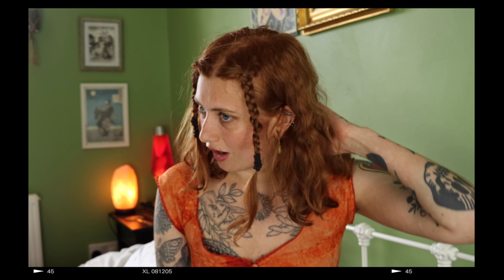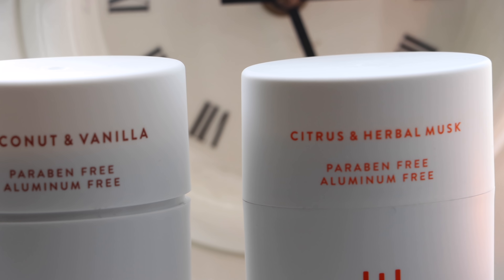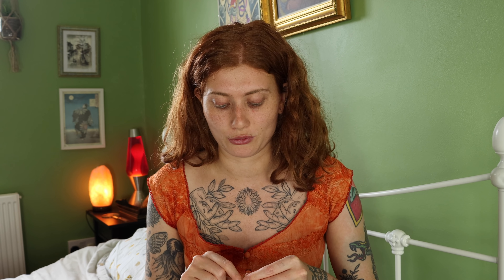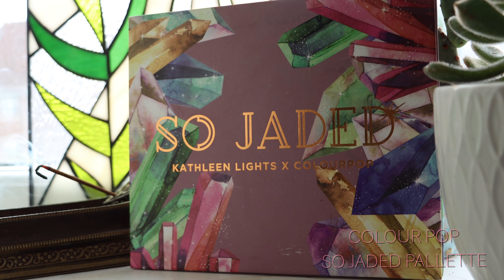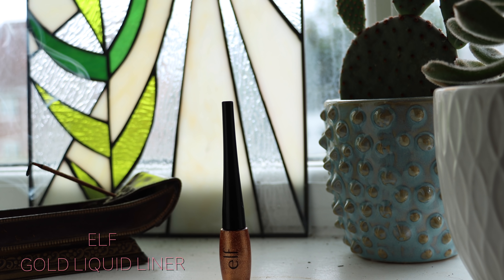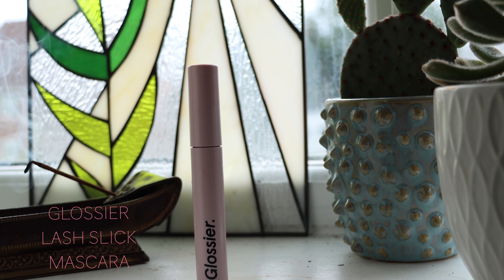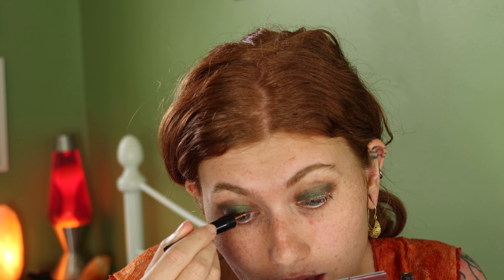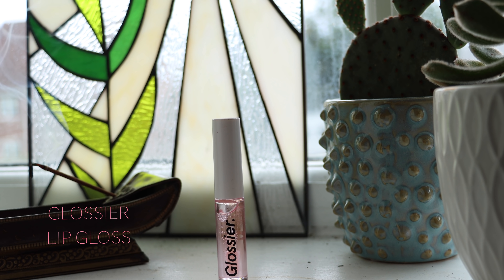A soft GRWM || Talks on Wicca, loving my face again + exploring spirituality ❊ Harmony Nice ❊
Hey loves! Hope you enjoy this GRWM + Q&A Its a little different and more experimental, but i hope you love it anyway. xxxxxxx